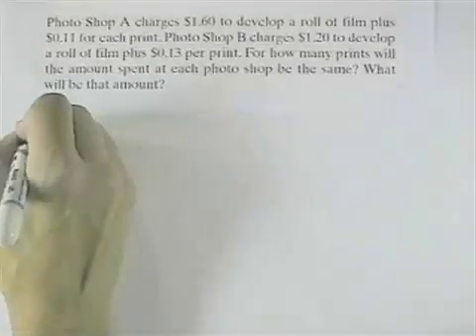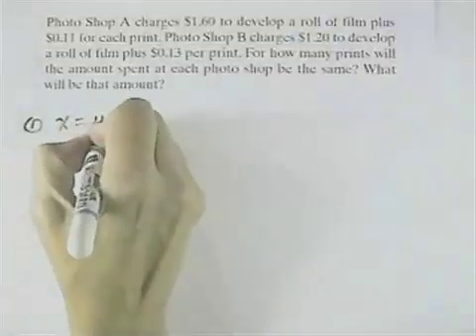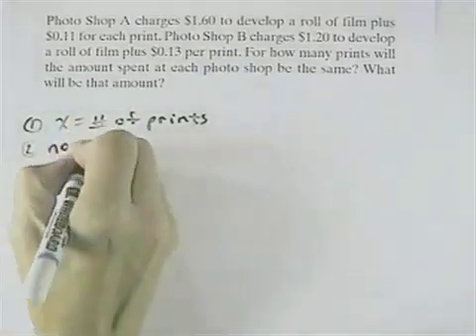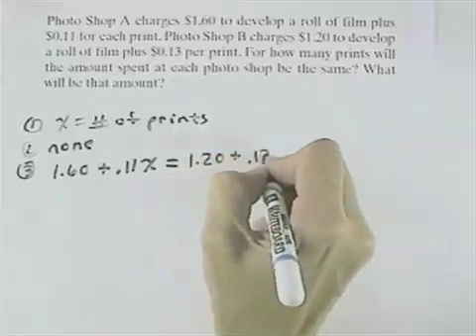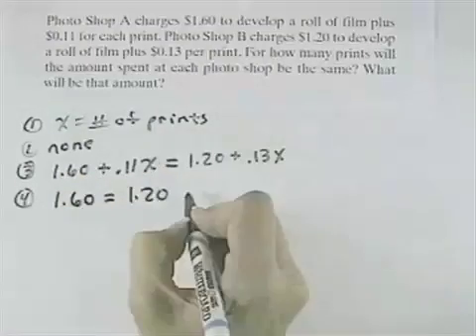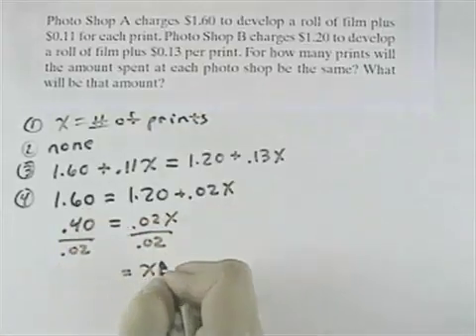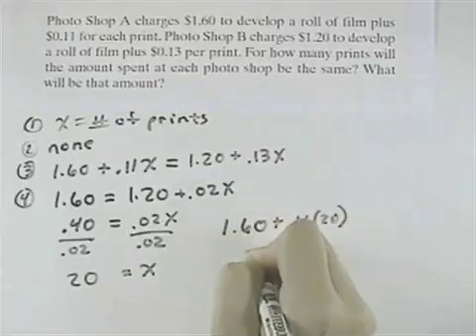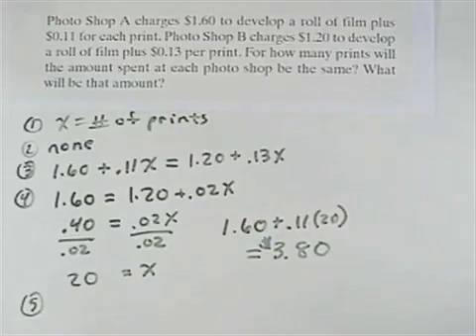Blitzer Intermediate Algebra for College Students Ch 01 Ex 28